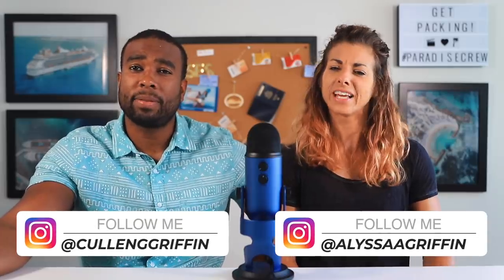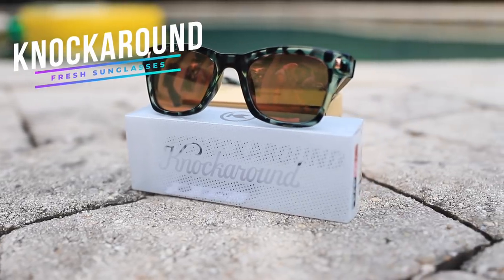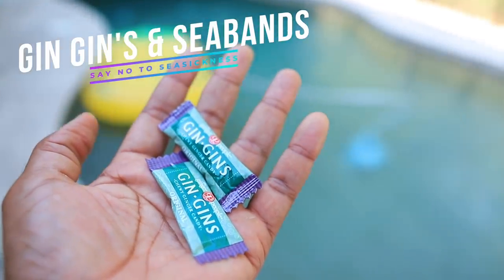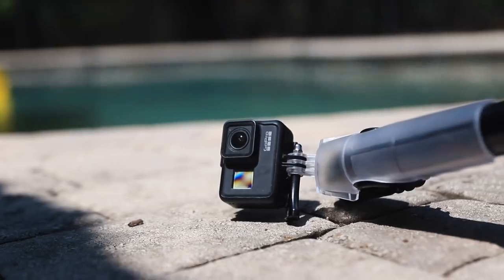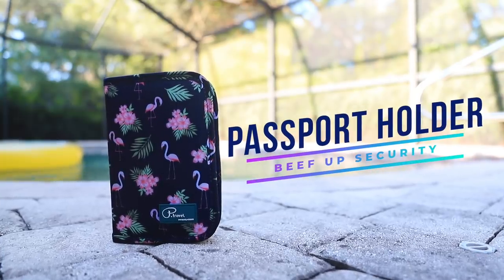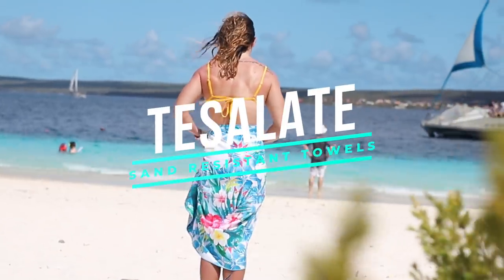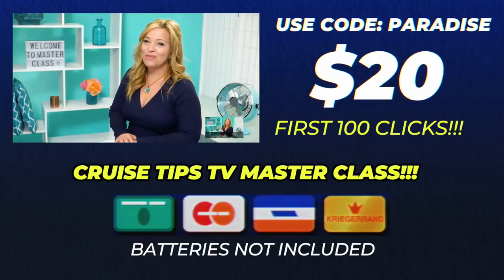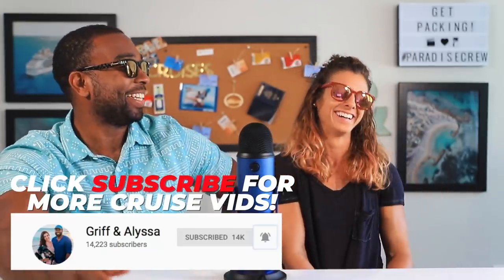Cruise Packing Essentials Vol 2 | New Year, New Gear!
Cruise Packing Essentials Vol 2 | New Year, New Gear! We've updated our cruise packing list for the 2019 cruise season since some of the cruise line rules have changed. These are our new favorite items we don't want to cruise without!

Shop our list of our cruise packing essentials:
Passport RFID Holder
Royal Luggage Tags
Carnival Luggage Tags
Towel Clips
Packing Cubes
Reusable Water Bottle
Power Cube
Gin Gins
Reef-Safe Sunscreen
Full-Face Snorkel Mask

Intro To Cruising Master Class - Code: PARADISE for $5 off

Join us on our 2019 Group Cruise on the Harmony of the Seas!